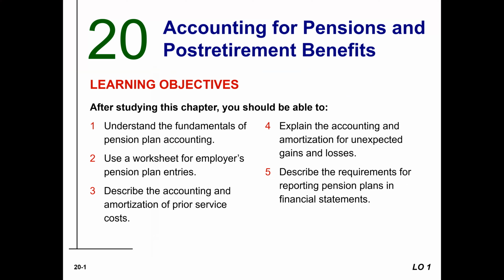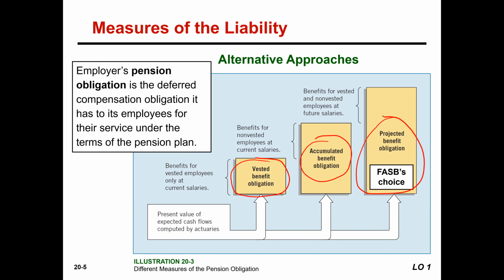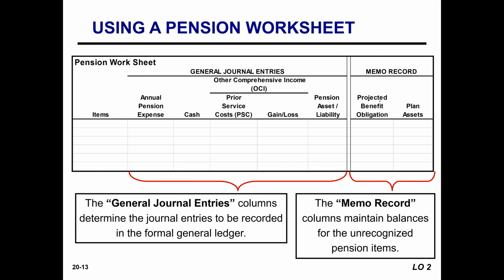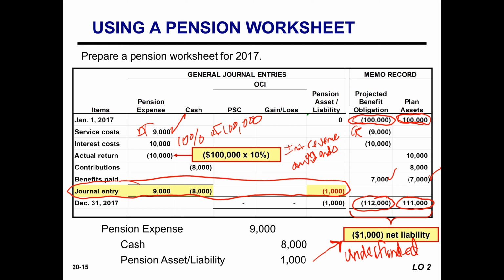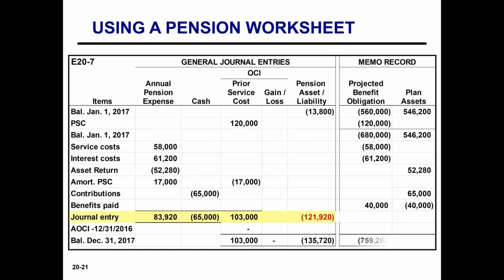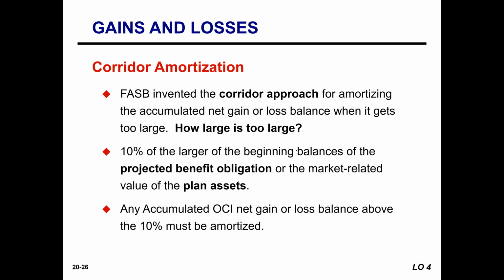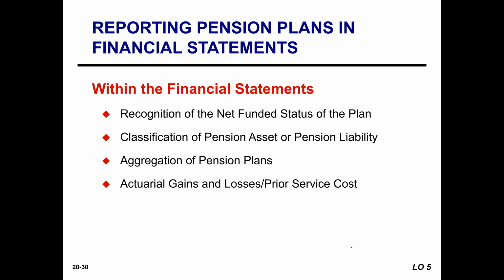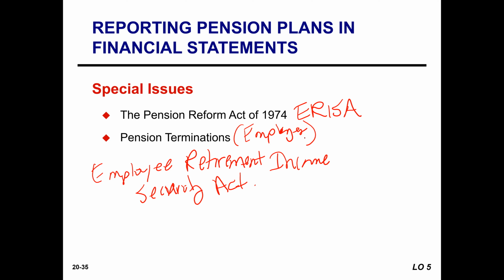Chapter 20 Recorded Lecture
Accounting for Pensions and Postretirement Benefits